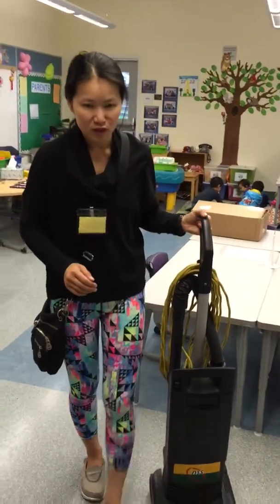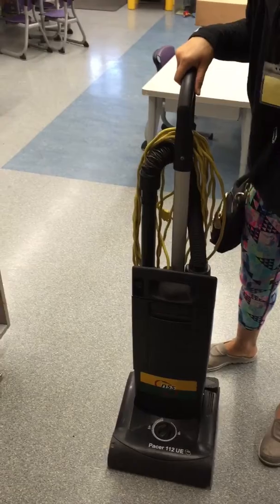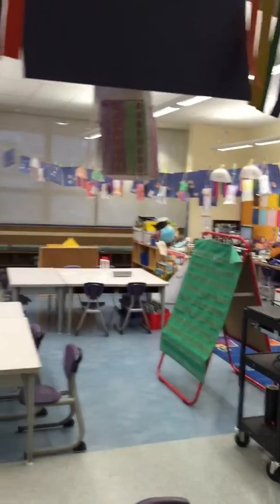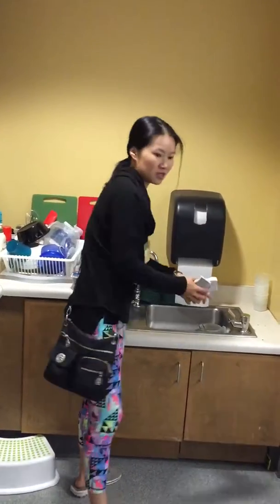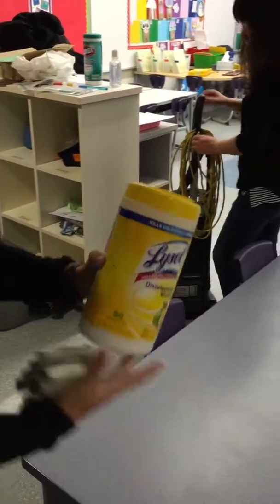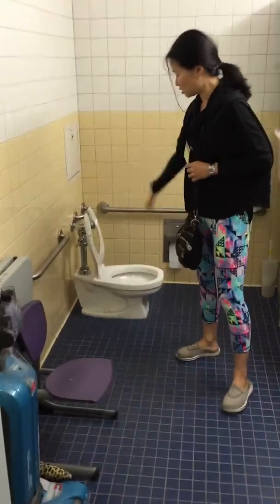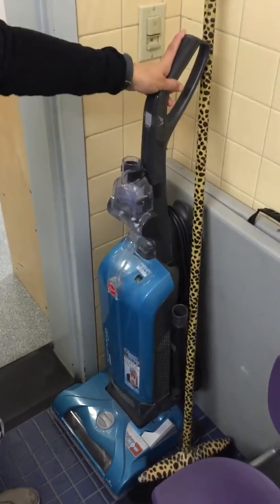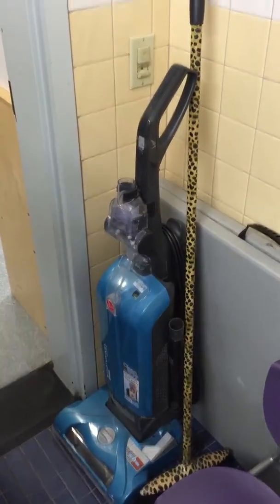How to clean Room 105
Watch this video for all you need to know to help clean Room 105!